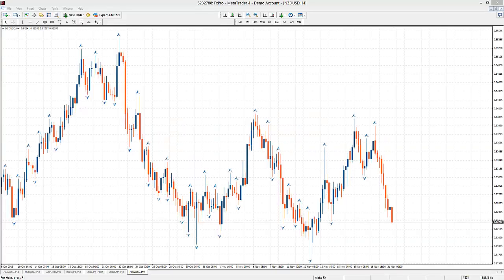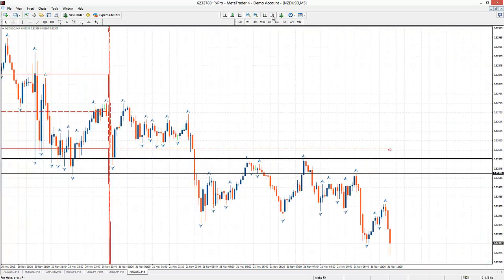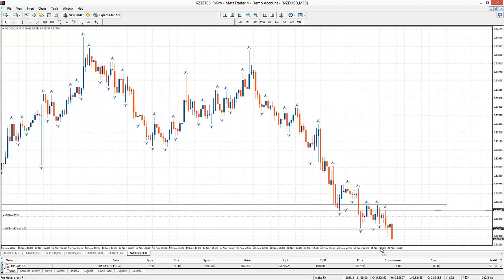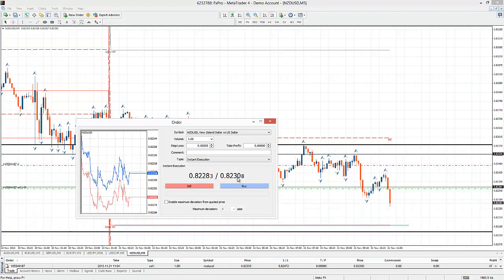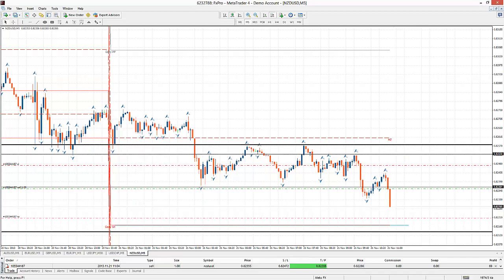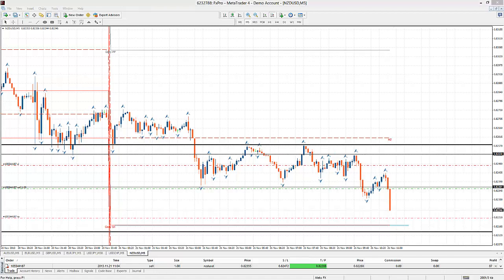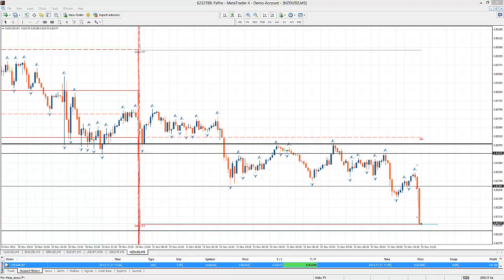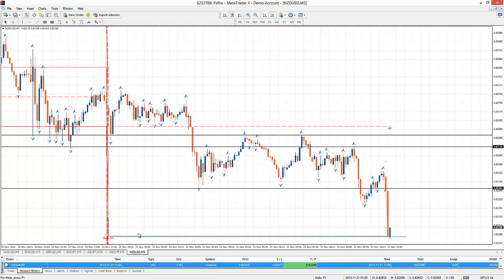Forex Beginner Strategy live trading 11.21.2013 (NZD/USD)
Follow a live trade trading the forex beginner strategy by Aleks FX on the NZD/USD for a profit of +14.7 pips.

Join tradimo.com and learn to trade for free.
Read articles and watch live coachings to master your trading skills for free. We're a team of expert traders with the dream of building the best school and community for online trading.